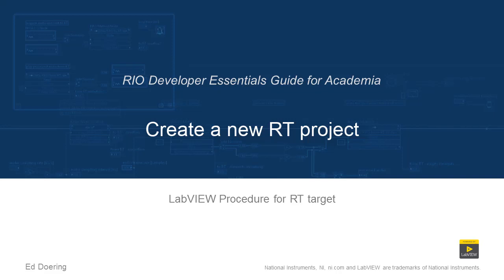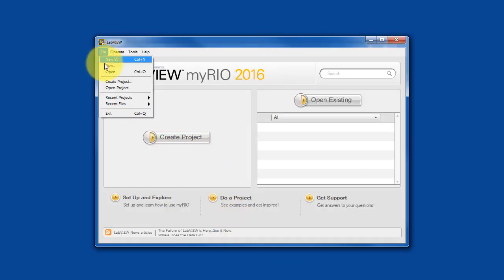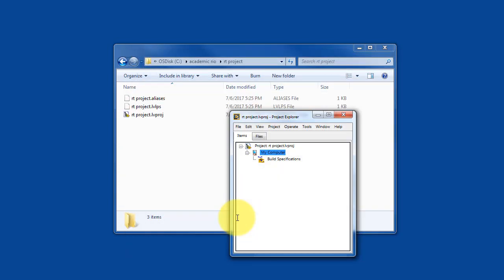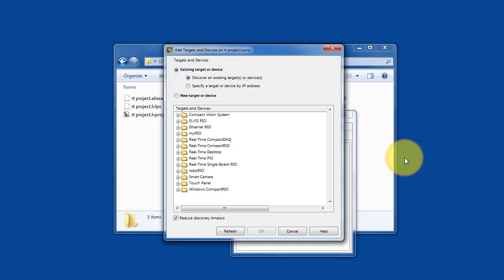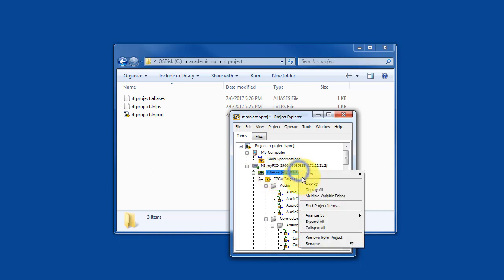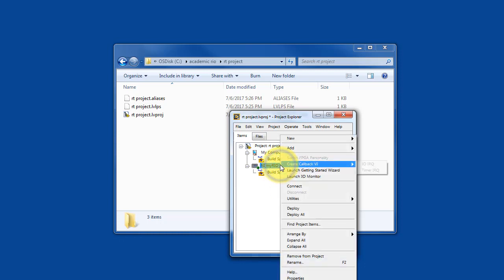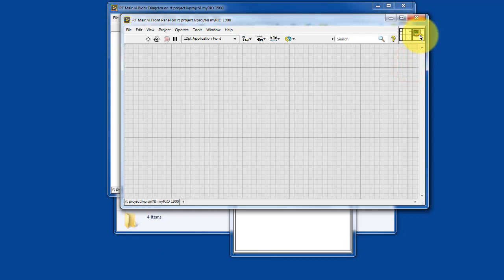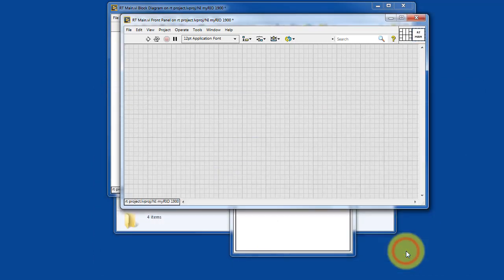LabVIEW procedure: Create a new RT project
Set up a LabVIEW project for an RT VI.